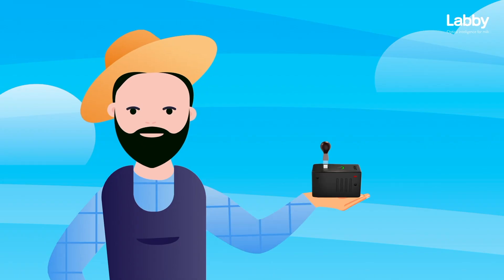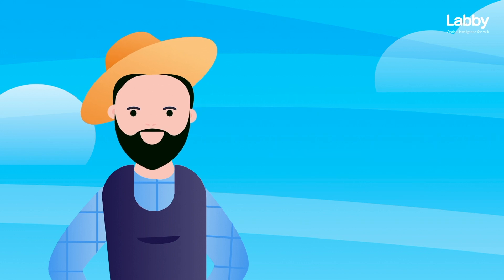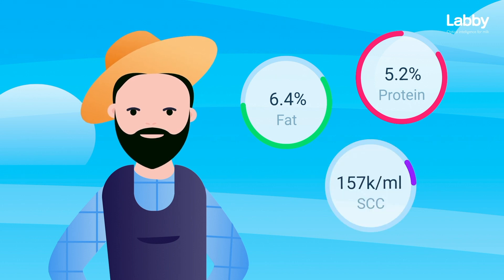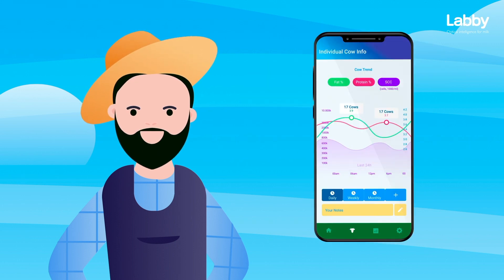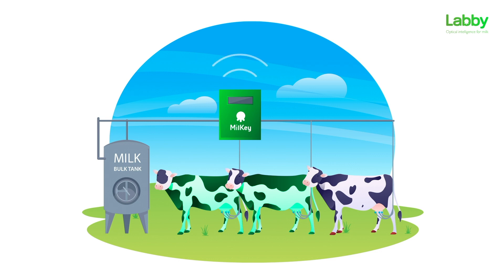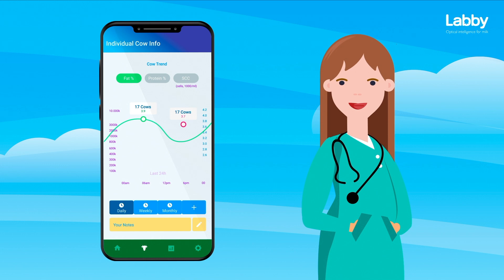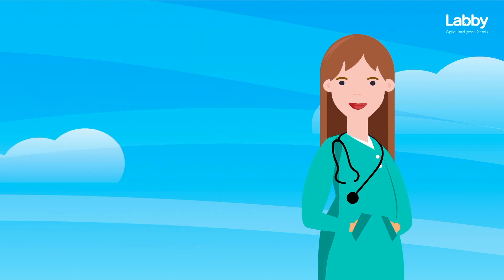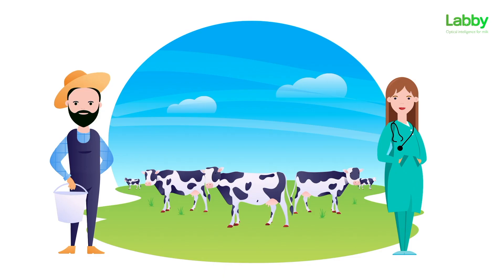Labby Milkey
AI-enabled optical sensing for raw milk testing on the farm.
We use light scattering, absorption and fluorescence to simultaneously determine milk composition.

Labby provides a rapid, low-cost, lab-quality milk testing solution It gives milk
composition and quality information, including milk fat, protein and somatic cell count (SCC), using advanced mobile spectroscopy and AI. This enables early mastitis detection and prevention, drastically reducing dairy farmers' losses.